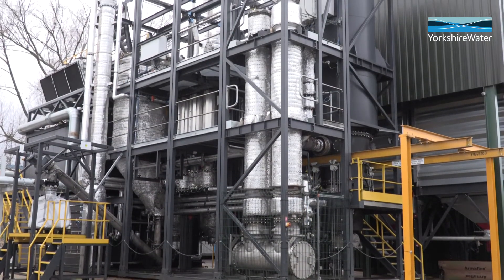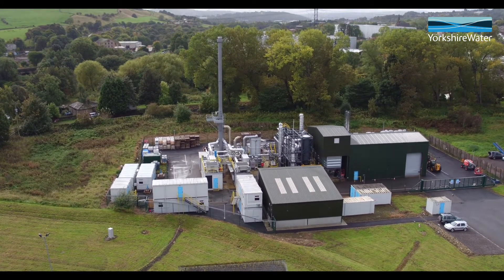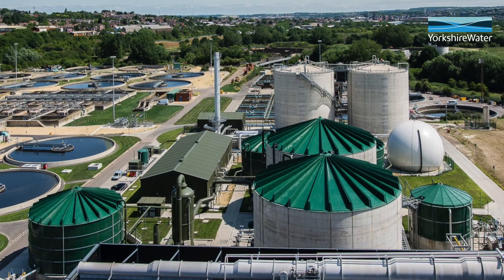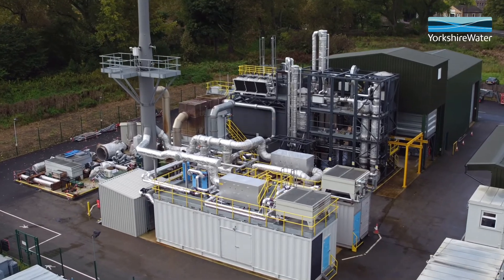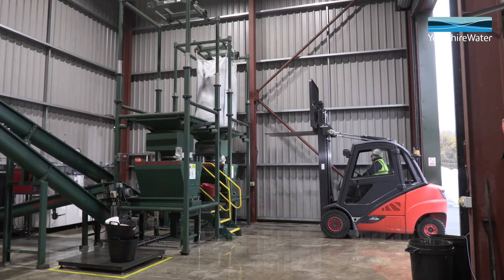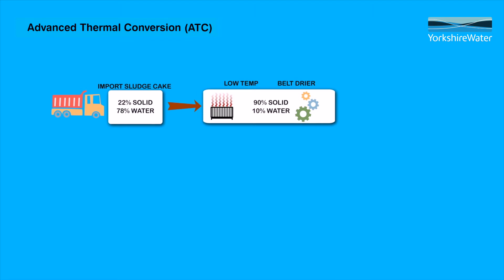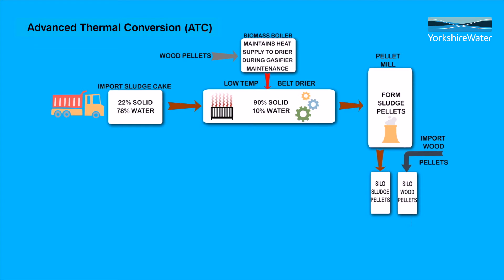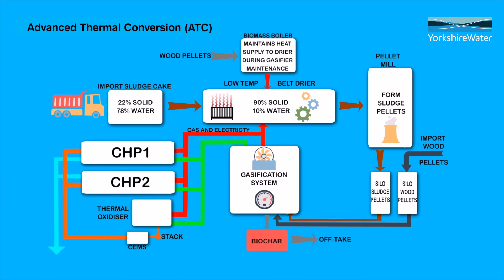Yorkshire Water showcases world-first sludge-to-energy technology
Yorkshire Water has revealed a global-first technology capable of extracting four times more electricity from the treatment of sewage sludge than existing processes currently on the market.

The new technology, known as Advanced Thermal Conversion (ATC) gasification, has been in operation at demonstration scale at the firm’s Lower Brighouse sewage treatment works near Huddersfield since 2014.